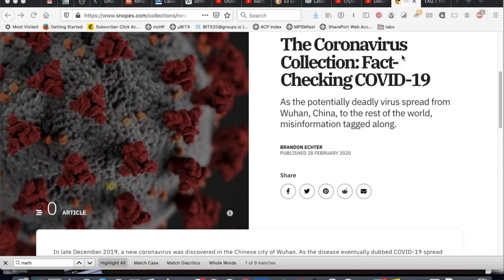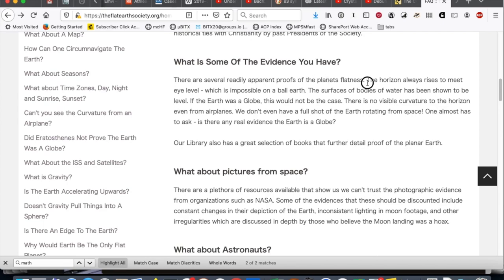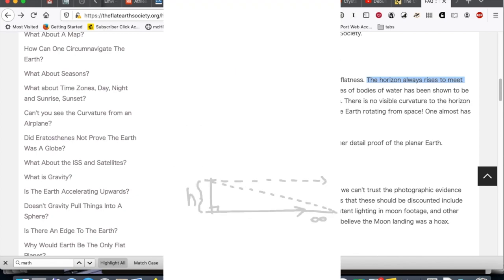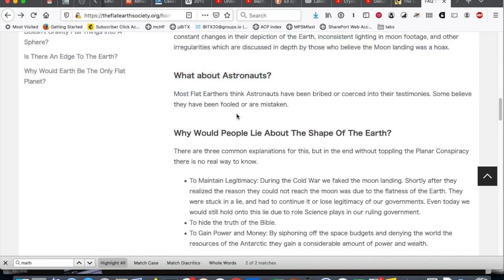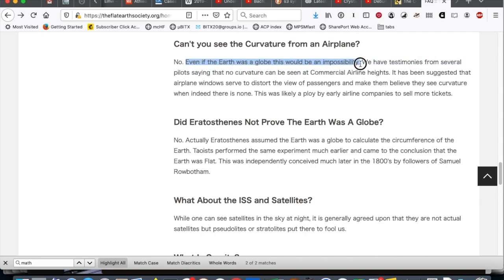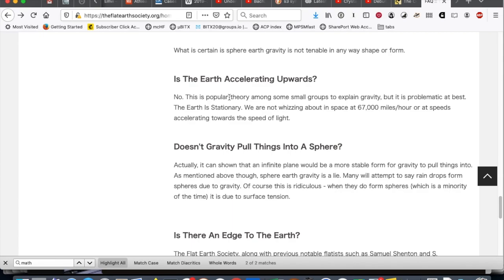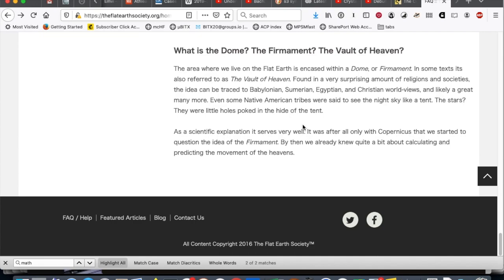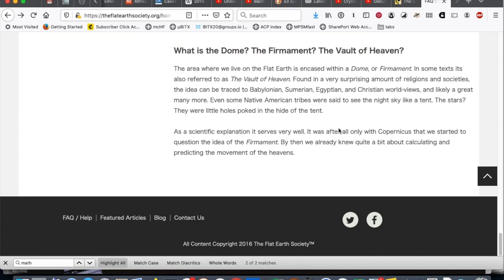What Flat Earth teaches us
Rejecting a few thousand years of science, a small but determined group promotes the idea that the Earth is flat. This is, as they say, a learning opportunity.

I'm feeling extra twitchy about deleting uncivil comments on this one, so type carefully.

Don't miss: Ten Ways You Can Think Like Tesla

My lab equipment and other recommended tech (sponsored links--help me make more TLT vids)

Microphones:
Sony stereo lavalier
Blue Yeti